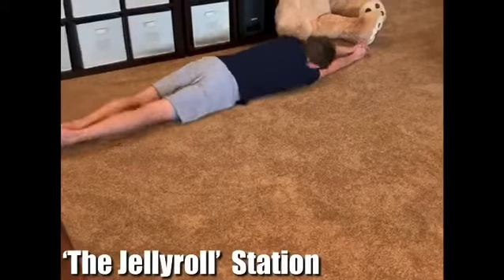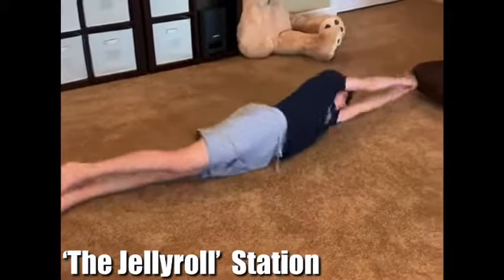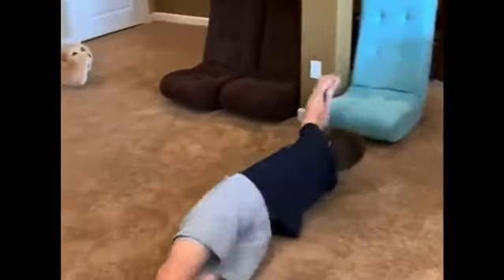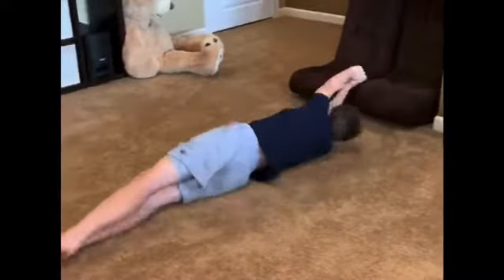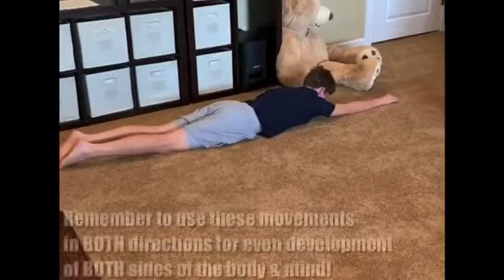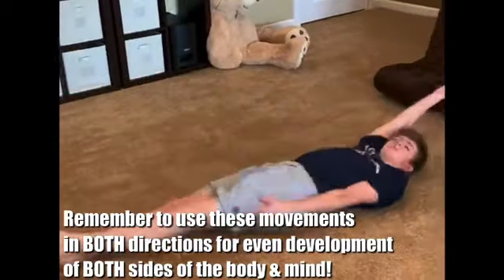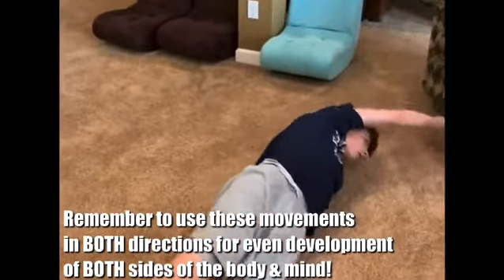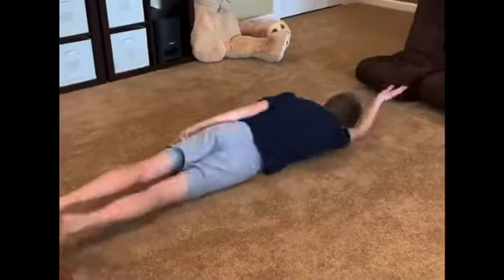How to Strengthen Your Child's Core & Motor Skills with...Jellyrolls?!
Anyone for another round of Minds-in-Motion training at home??

This week’s exercise cluster was designed specifically to strengthen the core, regulate focus/attention, and sharpen the development of directional motor skills. The end goal? Better marks in the classroom AND on the sports field! 🧑🏻‍🎓

Check out the link below to our Minds-in-Motion Maze Handbook to access Minds-in-Motion programming and instructionals that your child can benefit from at home!

And remember!! 10% of all handbook sales go directly to Feeding America - 1 handbook = over 45 meals to those that need it most!